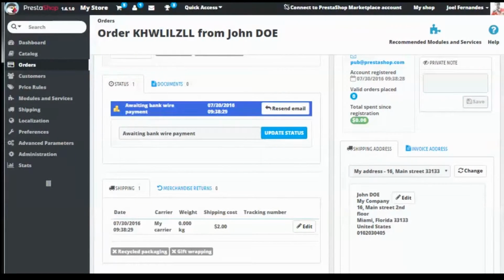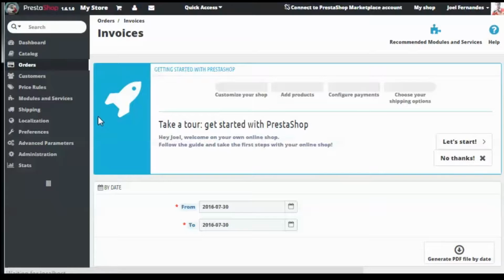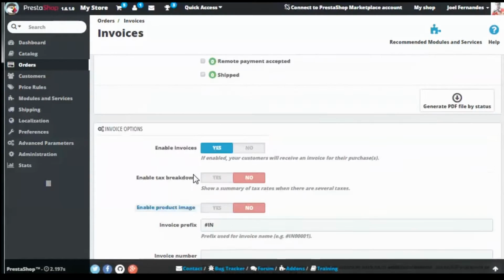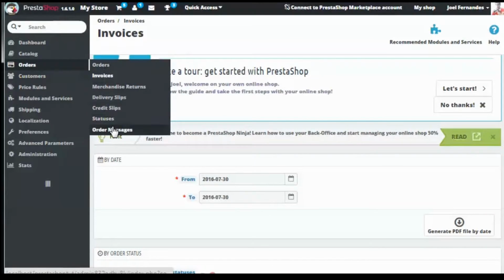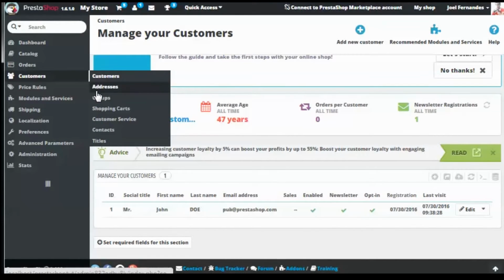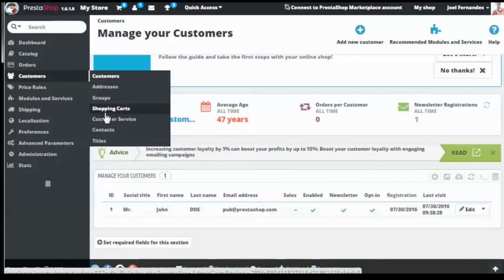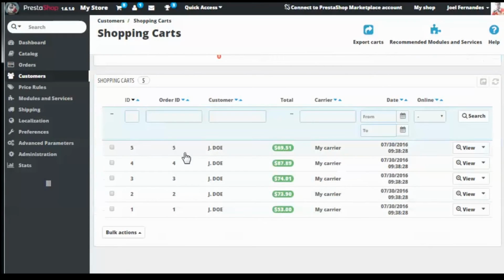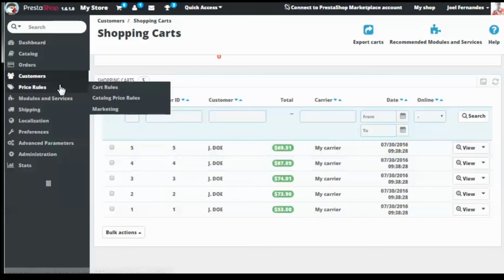How to Manage Orders in prestashop as a Store Admin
Best Affordable PrestaShop Webhosting Services

Dear Guys..
In this Video I show you how you generally manage orders for your PrestaShop Store.If you are a store keeper or using prestashop for the first time this Video should help you out.Thanks